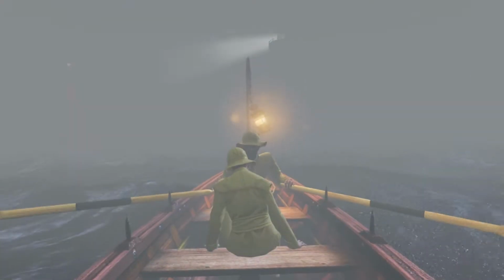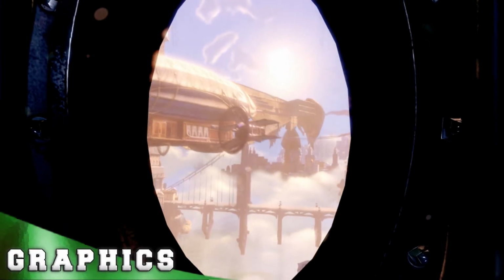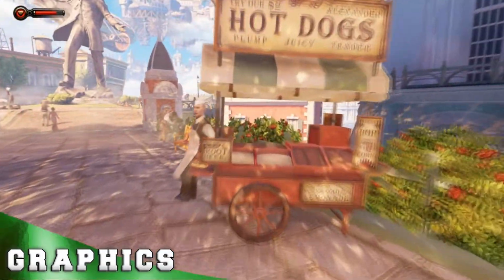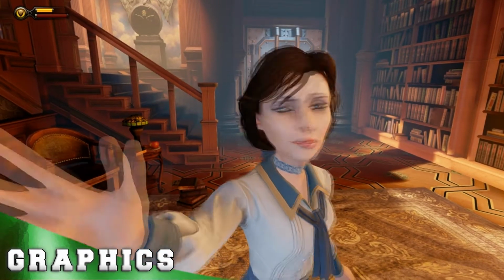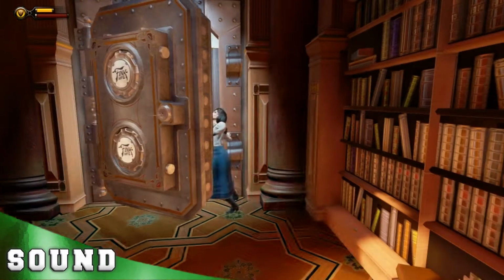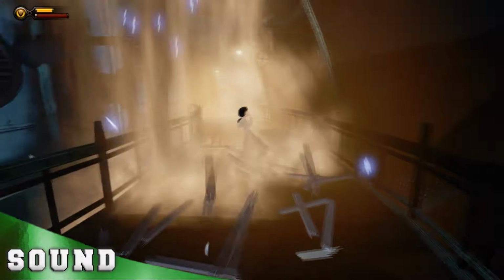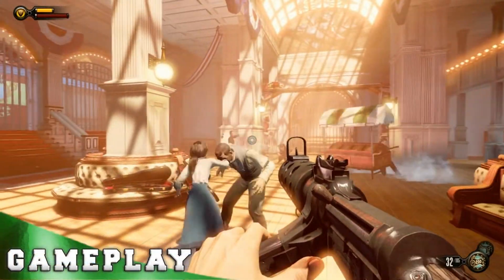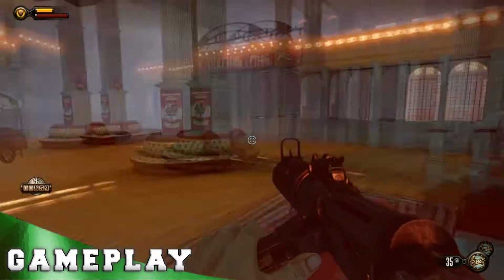Gamer's Digest Presents: Bioshock : Infinite Review (mostly spoiler free)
I walk you through all the various aspects of Bioshock Infinite. Breaking down Graphics, sound and gameplay I give you my impressions of a great game.